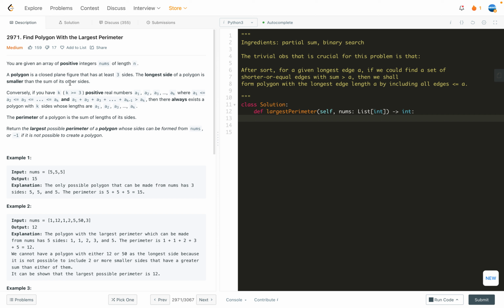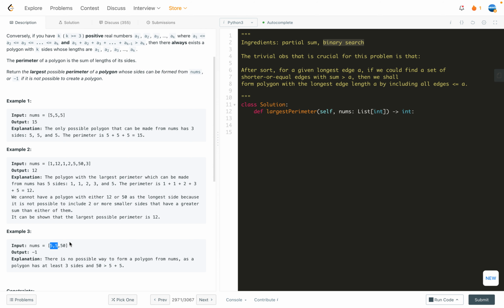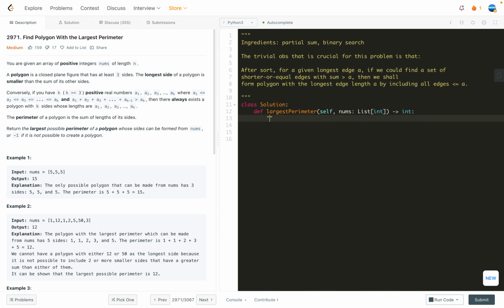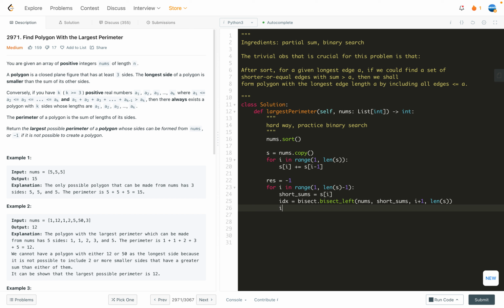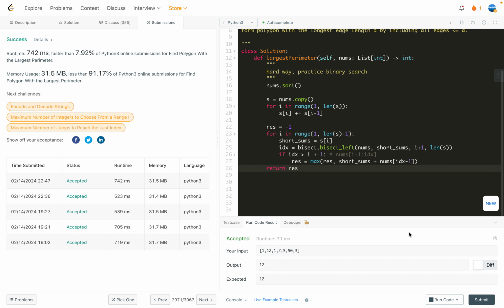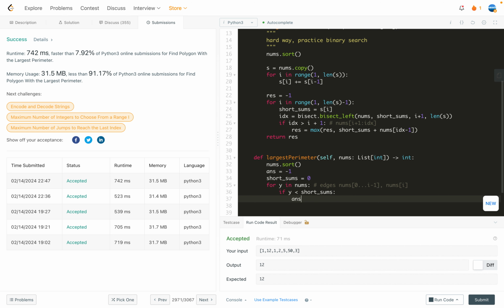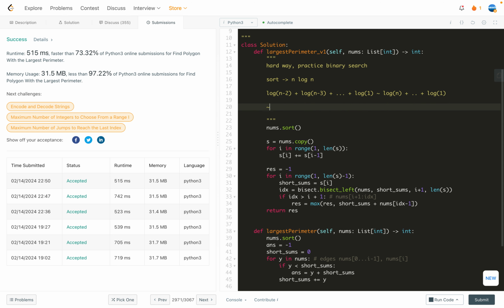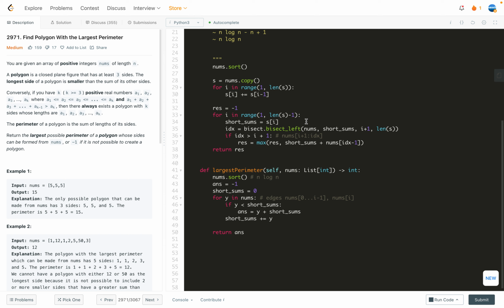leetcode 2971 Find Polygon With the Largest Perimeter - sort+linear scan, or sort + binary search